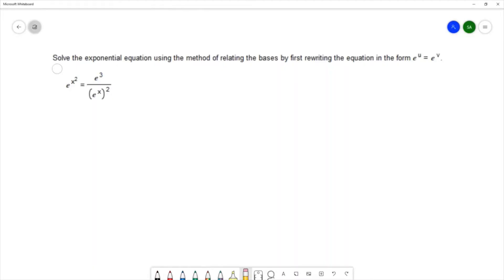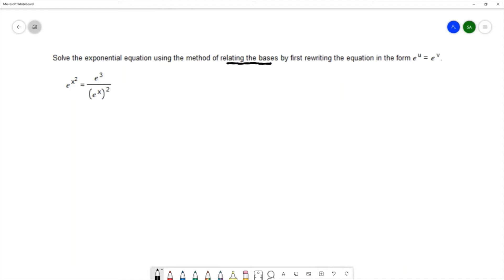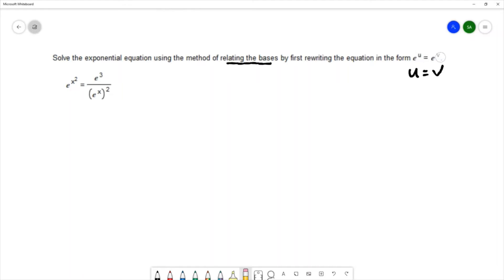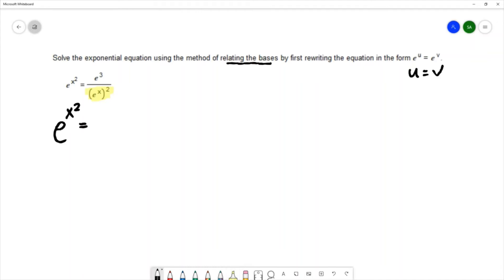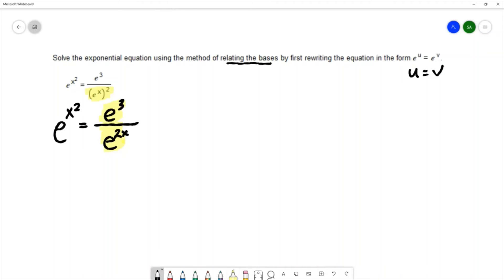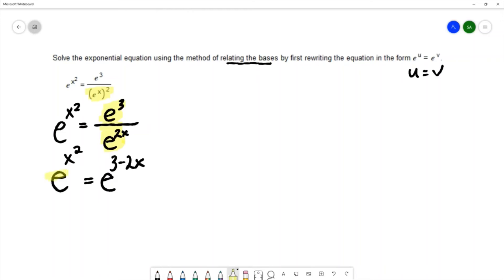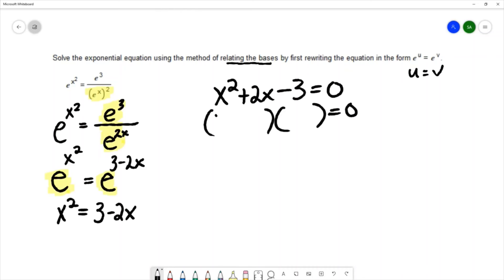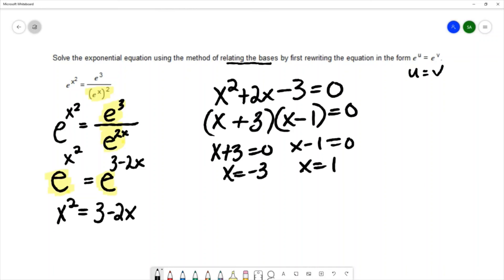Solve an Exponential Equation by Relating the Bases